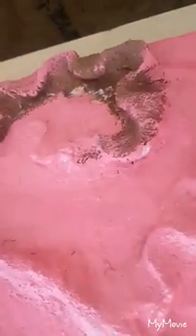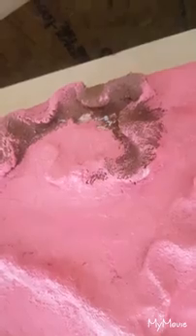My 1st Cob Wall & Mud Art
Adding a Cob Wall in my office, getting practice and confident before starting big project